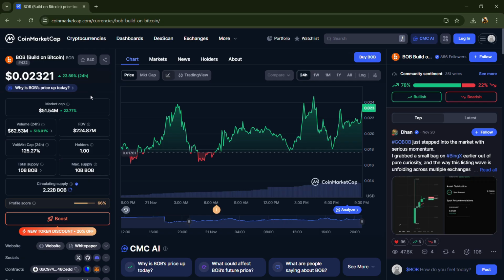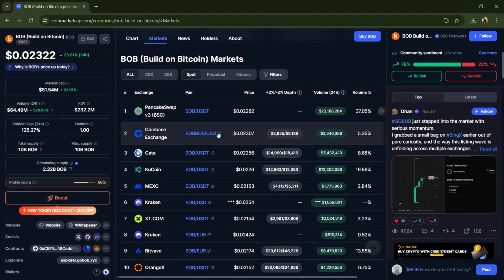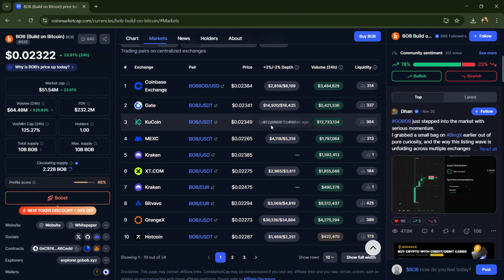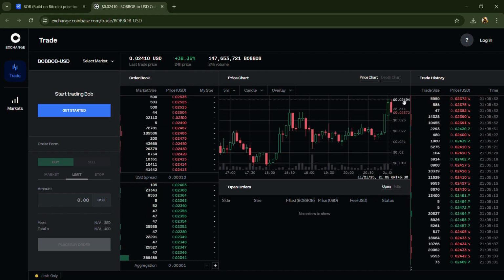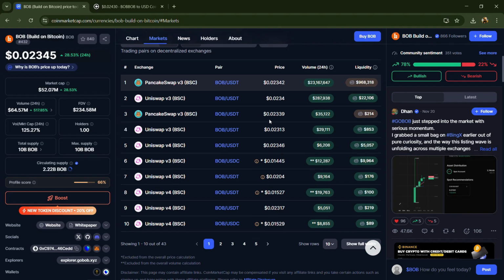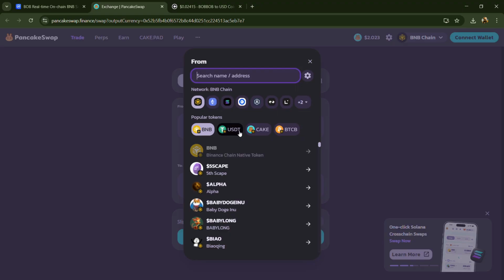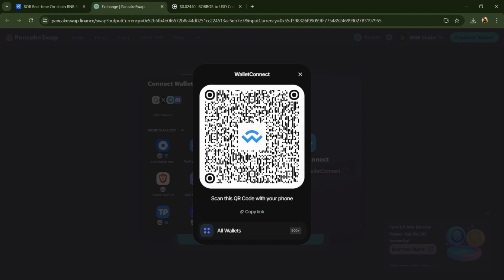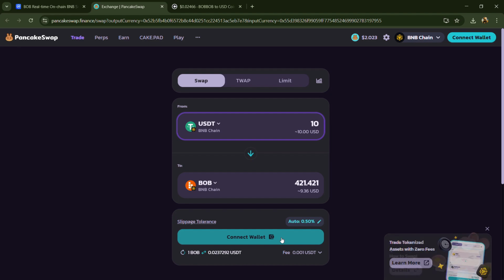How to Buy and Sell BOB (Build on Bitcoin) ($BOB) Token??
In this video, I will show you. How to Buy and Sell BOB (Build on Bitcoin) ($BOB) token on centralized and decentralized exchanges.